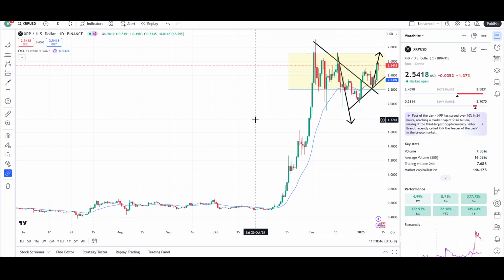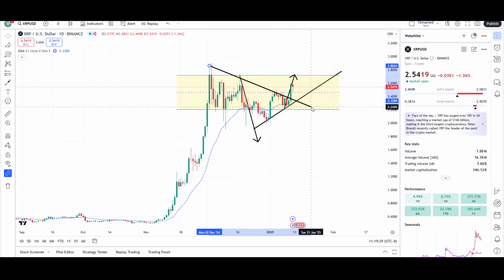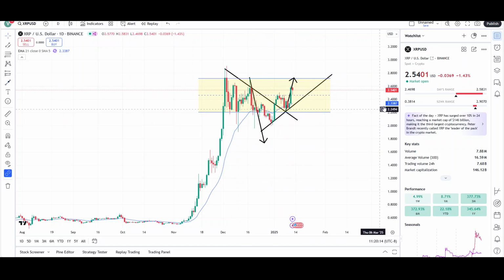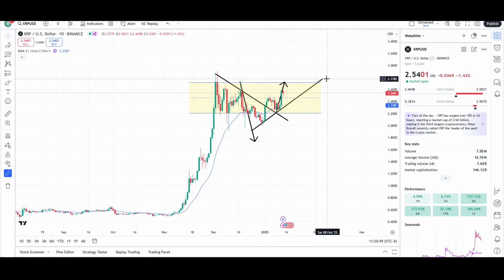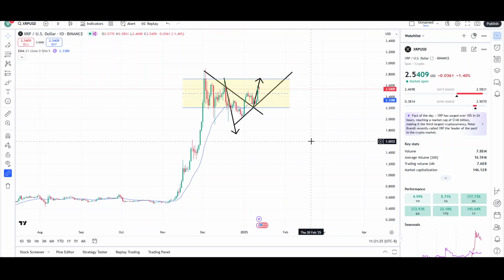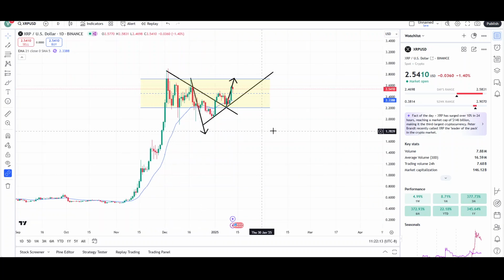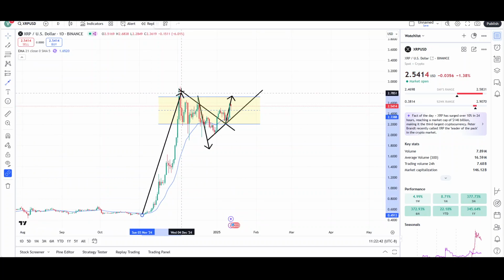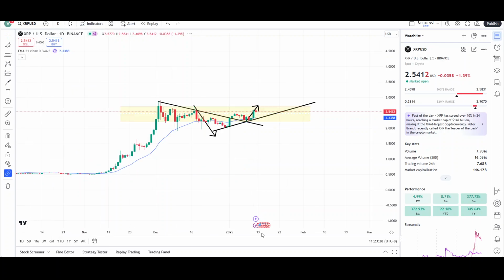XRP/USD Crypto: Price Predictions Using Technical Analysis.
Hello YouTube❗,

This is video number 1,610 on the channel. I will be doing a Technical Analysis breakdown for XRP, with price targets.